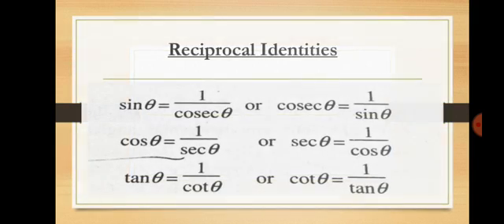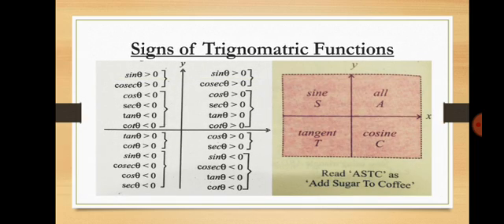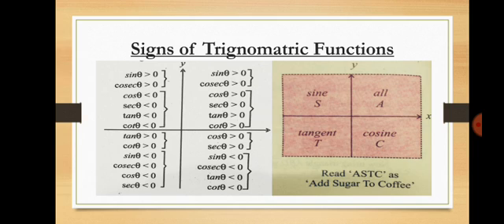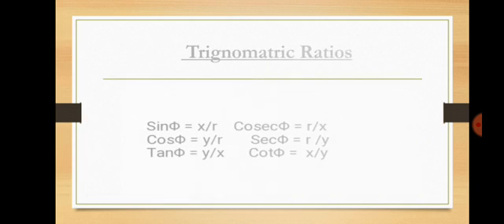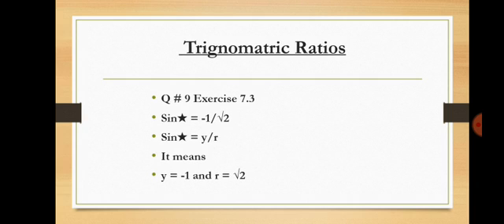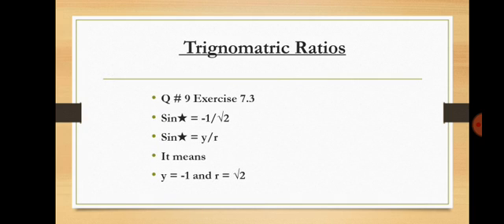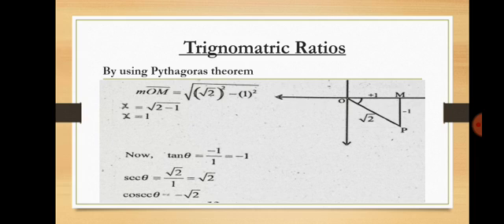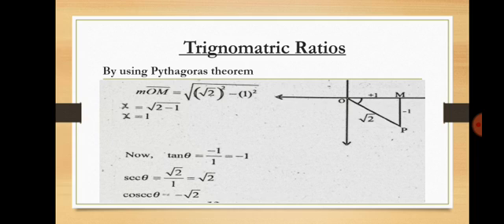10th 7.3.2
Razi Mathematics